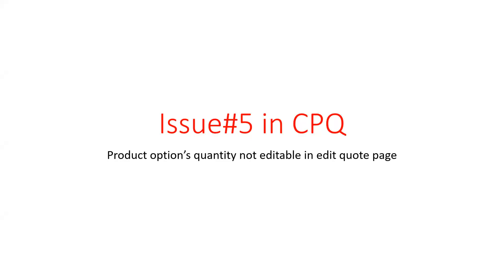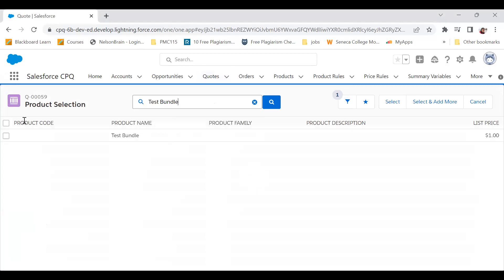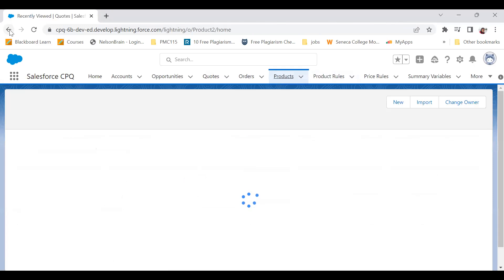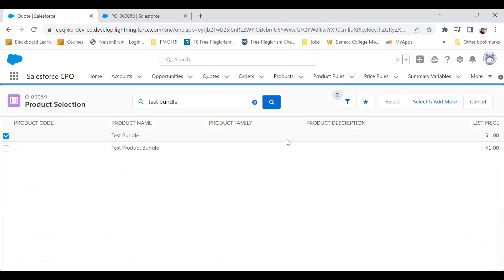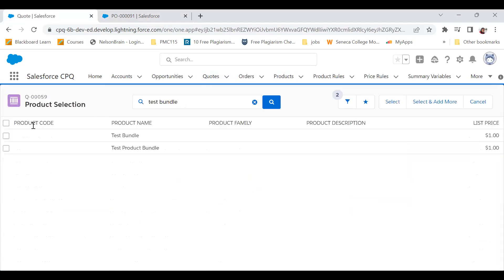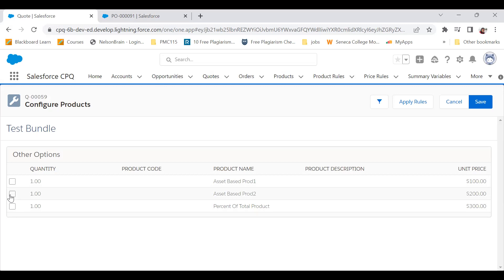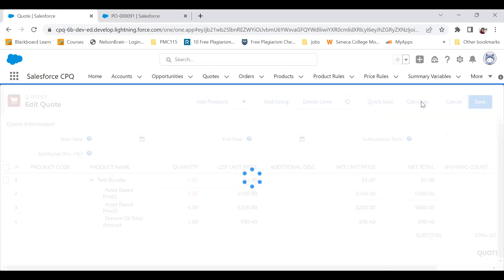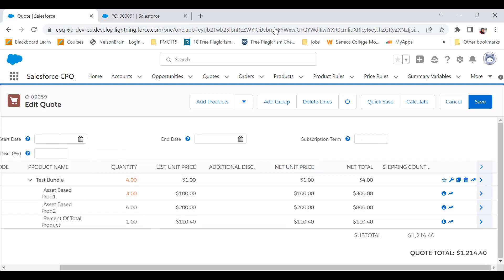Product Option's Quantity Not Editable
CPQ Error#Option#Quantity not editable
When selecting a product and adding it, the quantity is not editable in the edit quote page